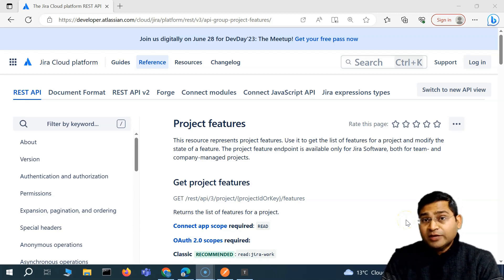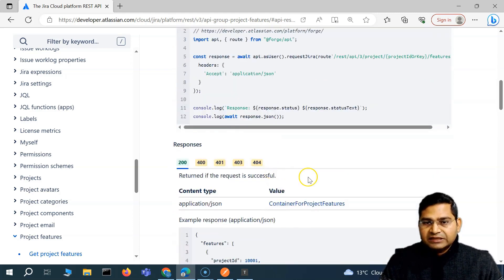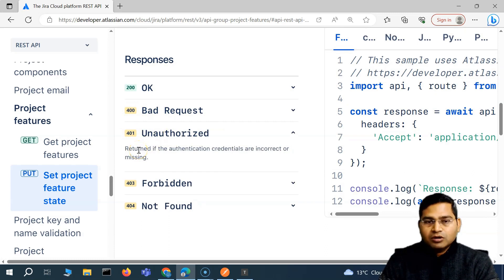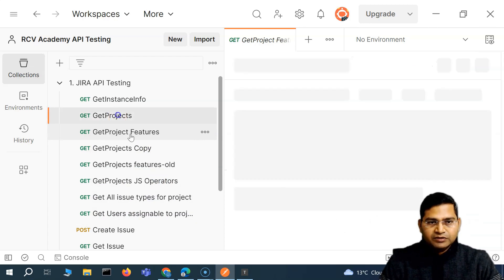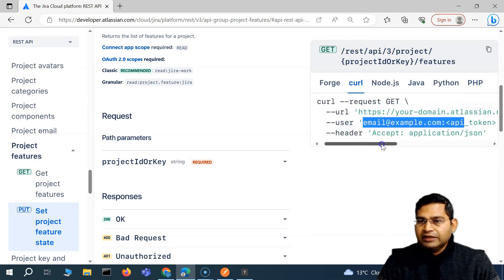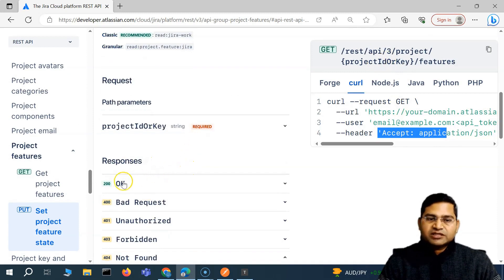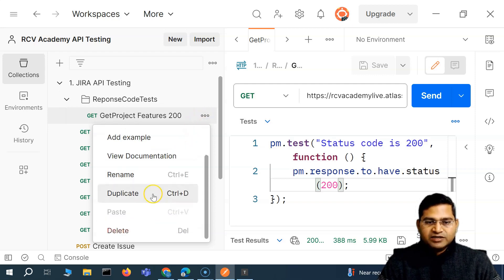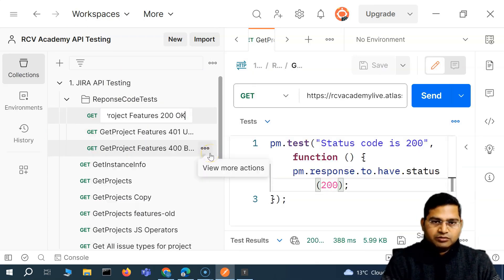Postman Tutorial #43 - How to Automate Response Code Tests for API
In this Postman Tutorial, we will learn how to automate response code tests for API.